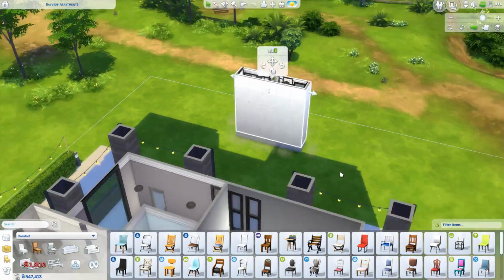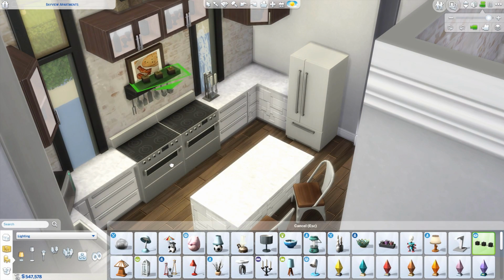Sims 4 Speed Build | Small Family Apartment | Simmer Kitten Group Collab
I'm back with another speed build of a small family apartment (NO CC)! This apartment build is part of the Bayview Apartments group collab by Simmer Kitten with me, Hatsy, Delphron, Kactus, KrystinMyriexo, Simproved, Fantayzia & Kiwisimming! She built this apartment building and the rest of us are decorating it! ♡OPEN ME ↓

Go to Kitty's channel to watch her speed build and to find links to the other's channels and their videos!